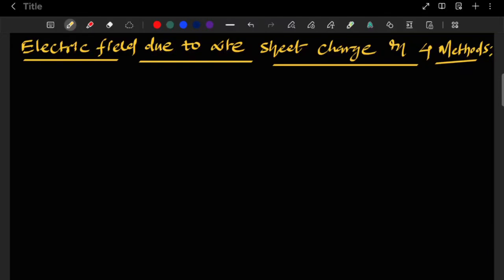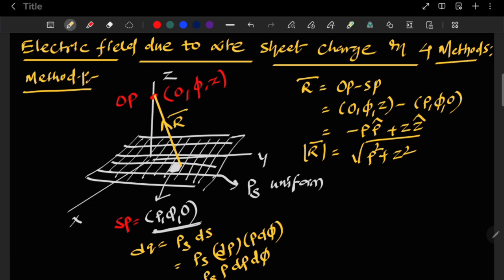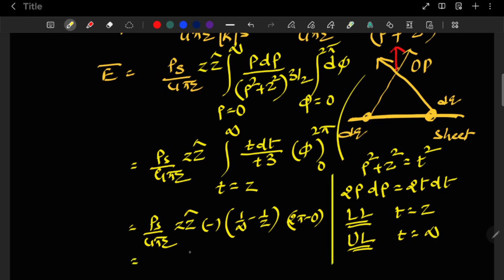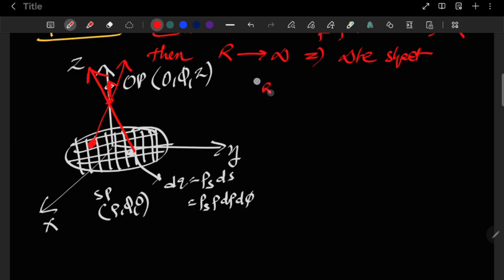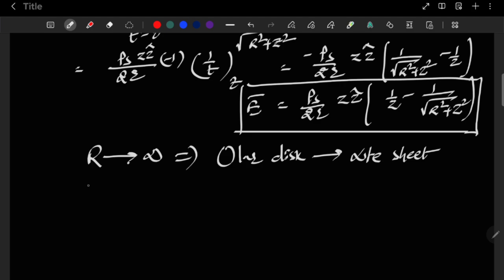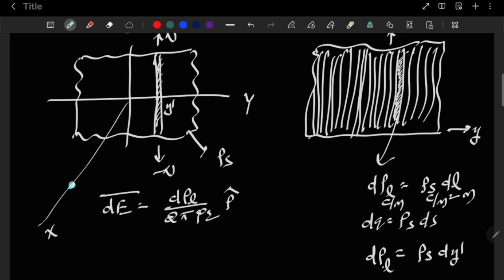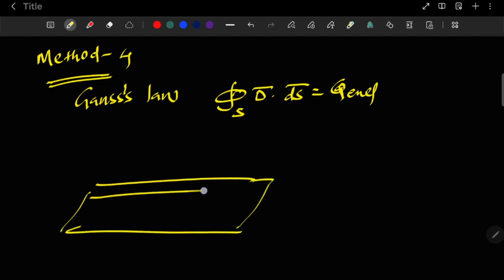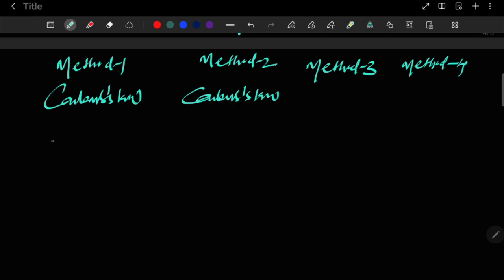Electric field due to infinite sheet charge in 4 ways